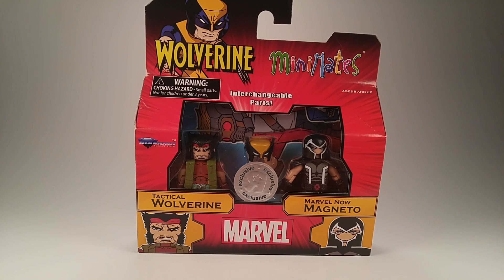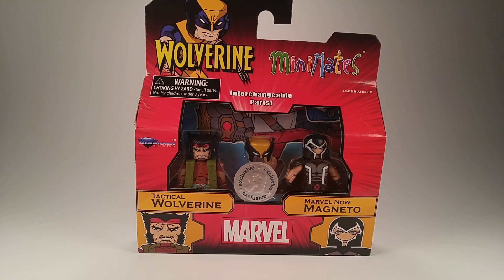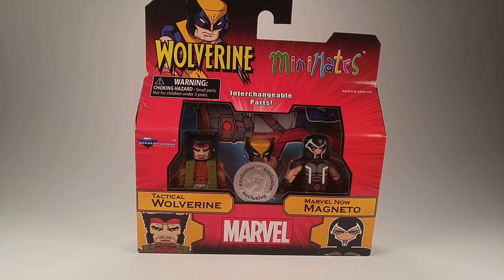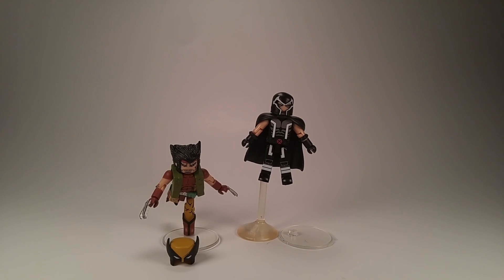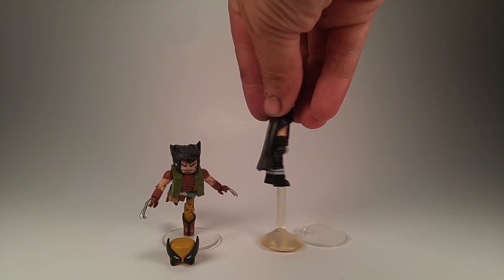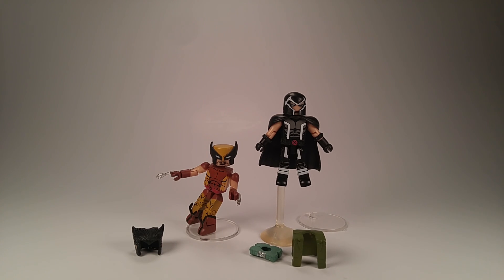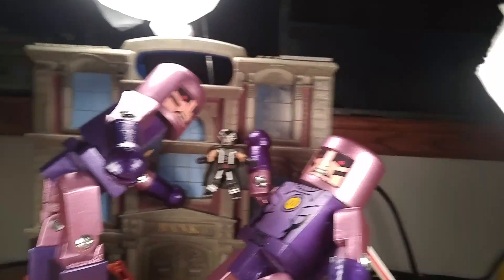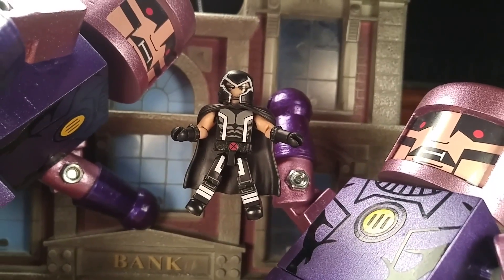Minimates Tactical Wolverine/Marvel Now Magneto toy review.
Toys R Us exclusive tactical Wolverine and Magneto toy review. Minimates are produced by Diamond select toys. They happen to be the greatest toy line ever! Check them out!